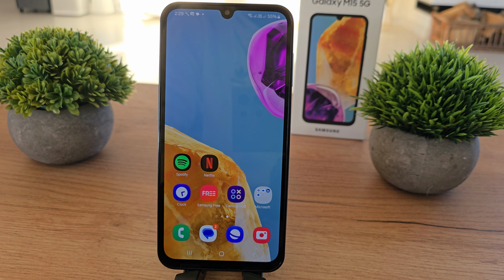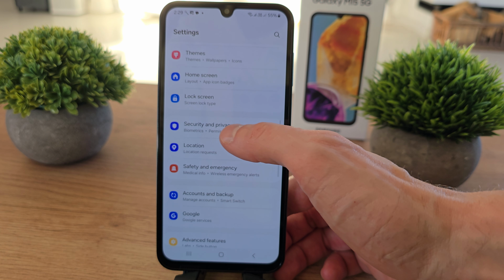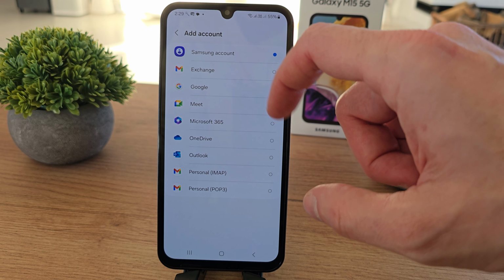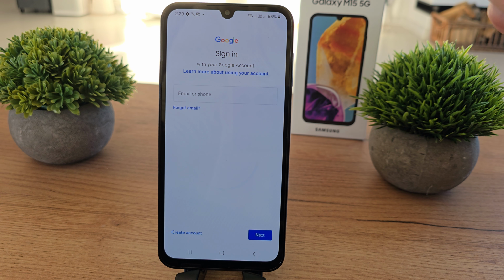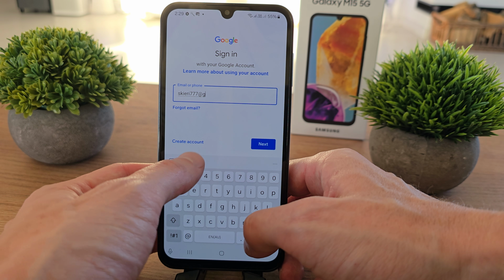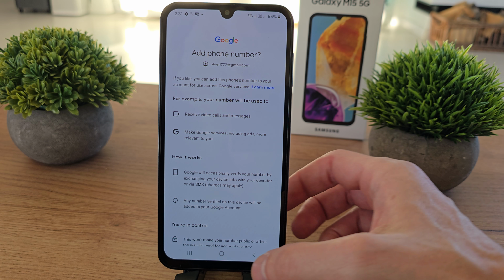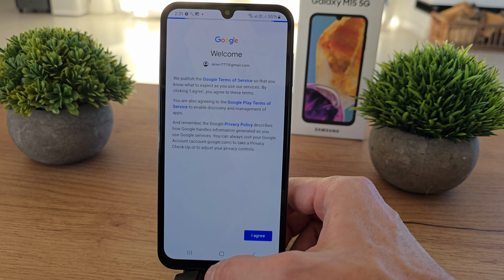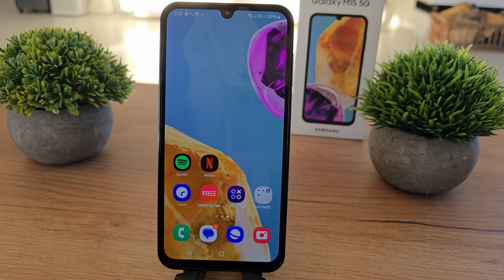📧 How to Add a Google Account on Samsung Galaxy M15 📧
🌟 Want to access Google services on your Samsung Galaxy M15? Follow these easy steps to add your Google account and enjoy seamless access to Gmail, Google Drive, and more!

Steps to Add a Google Account on Samsung Galaxy M15:
Open Settings:

Launch the Settings app on your Samsung Galaxy M15.
Scroll to Accounts and Backup:

In the Settings menu, scroll down and tap on Accounts and backup.
Select Manage Accounts:

Tap on Manage accounts to view all accounts currently synced with your device.
Add Account:

Tap on Add account at the bottom of the screen.
Choose Google:

From the list of account types, select Google.
Sign In to Your Google Account:

Then, enter your password and tap Next again. If you have two-factor authentication enabled, follow the prompts to complete the sign-in process.
Sync Preferences:

After signing in, you’ll be asked to customize your sync preferences for Google services such as Gmail, Calendar, and Contacts. Choose your preferences and tap Next.
Complete Setup:

Once done, your Google account will be added, and you can start using Google apps and services right away!
💡 Tip: If you need to add multiple Google accounts, simply repeat the process to keep your work and personal accounts separate.